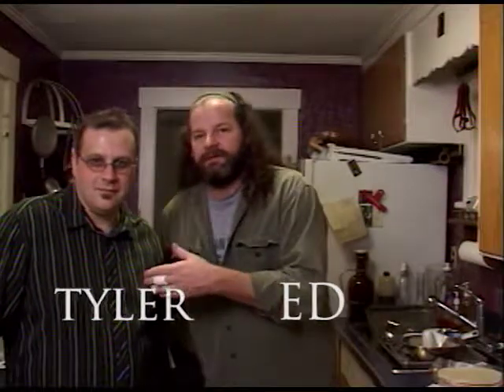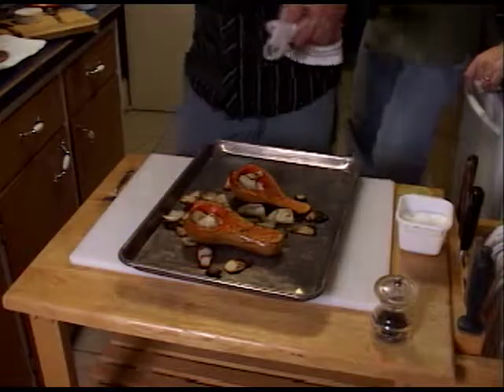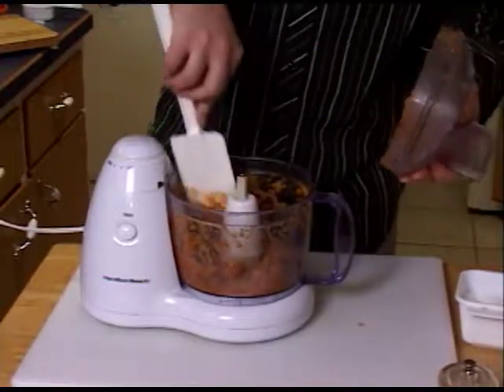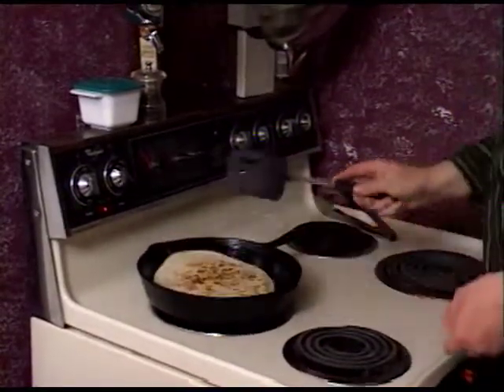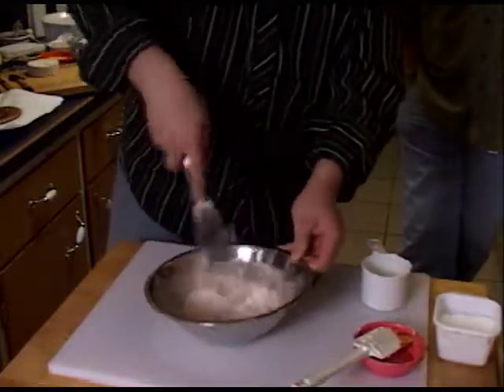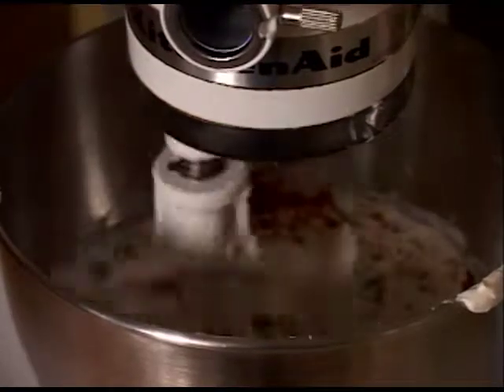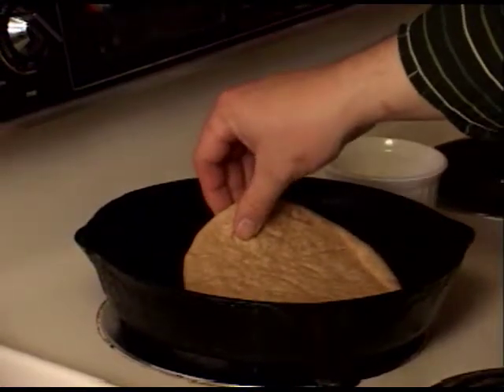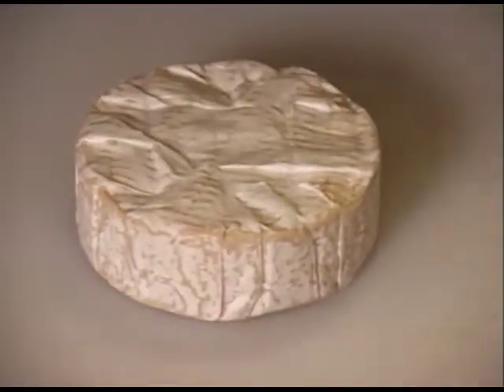Cooking with Tyler and ED